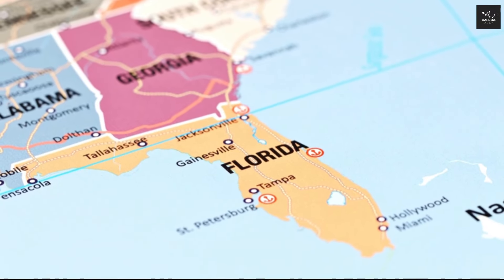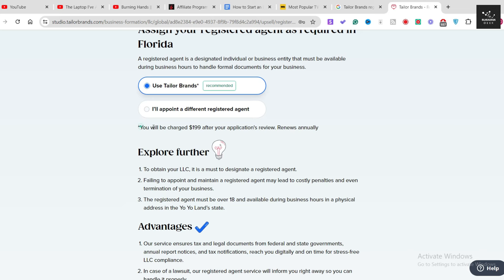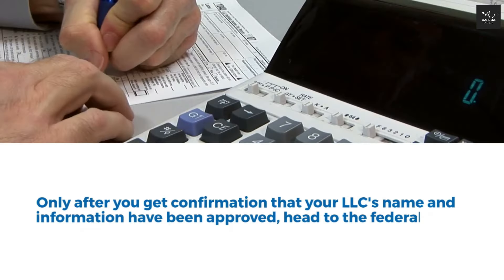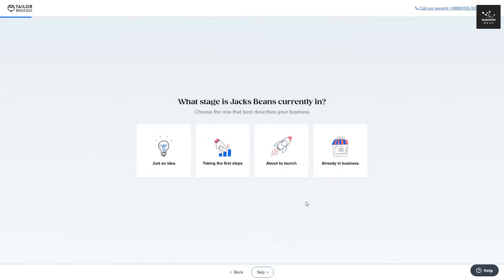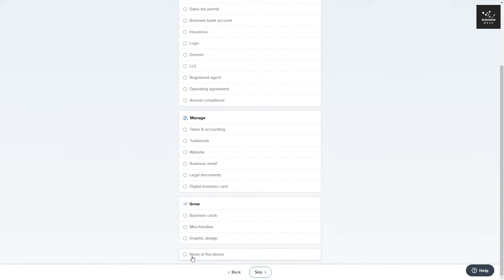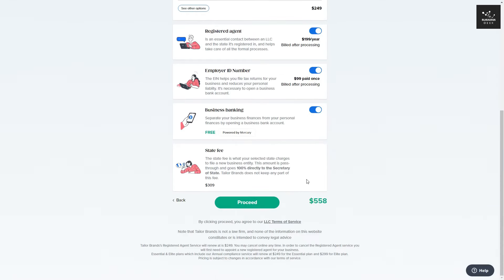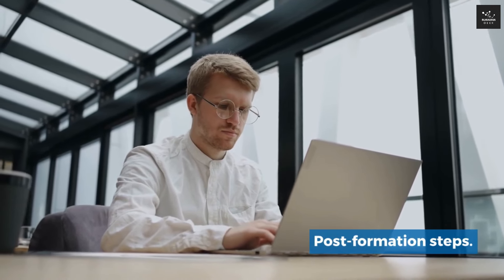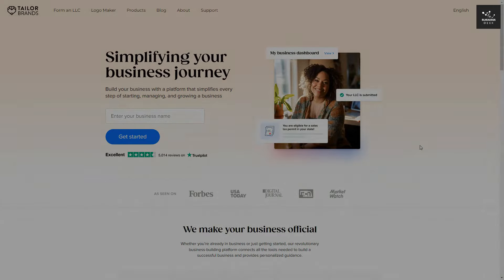How To Register an LLC in Florida for Free in 2025 UPDATED! (LLC Cost, Setup, EIN, Registered Agent)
In this video, we showed How To Register an LLC in Florida for Free in 2025 Step by Step with the Latest Update!

Starting your own LLC in Florida can be a straightforward process if you follow the right steps. This comprehensive guide, in Spanish "Cómo Crear Su LLC En Florida - Guía Paso A Paso," will walk you through everything you need to know about creating and maintaining an LLC in Florida. Whether you are looking for an llc florida español resource or need guidance on forming an llc en florida, this guide covers all aspects. In this comprehensive guide, we'll cover "florida llc how to start an llc in florida 4 simple steps" to help you easily set up your business.

For foreigners, the process might seem daunting, but this guide on llc florida para extranjeros will simplify it for you. You'll also find details on how to file your annual report llc florida español, and obtain a florida ein number. Knowing how to get an ein for llc florida is crucial, as it's a necessary step in the formation process.

This florida llc guide offers a florida llc step by step walkthrough on filing, tax filing, and annual renewal. You will learn about the florida llc filing process and florida llc tax filing requirements. Additionally, the guide explains how to handle florida llc renewal and florida llc annual renewal filing efficiently.

There are numerous florida llc benefits, making it a great option for many entrepreneurs. If you are wondering how to start an llc in florida in 4 simple steps, this guide is for you. It even includes instructions on how to file your llc in florida on sunbiz, ensuring you meet all state requirements.

For those seeking convenience, you can learn how to form an llc in Florida and how to set up an llc in florida quickly. If you're short on time, discover how to start an llc under 5 minutes with Tailor Brands. The guide includes a tailor brands llc review, detailing tailor brands llc formation, and provides an honest tailor brands review - pros & cons, ratings, & more.

Before making any decisions, read the tailor brands review 2024 do not buy before watching section, as it contains crucial insights. The tailor brands llc review 2024 offers a comprehensive overview, helping you understand the advantages and disadvantages. You'll find a tailor brands honest review and a tailor brands llc tutorial, making the process of forming an LLC in Florida as smooth as possible.

First, let's dive into how to start your own llc in florida. The initial step involves choosing a unique name for your LLC and ensuring it complies with Florida's naming requirements. Once you have your name, you need to file the necessary paperwork with the Florida Division of Corporations. This includes filing the Articles of Organization, which can be done online via the Sunbiz website. Don't forget to pay the associated filing fee.

To make the process even easier, you might consider using a service like Tailor Brands. In our tailor brands review - pros & cons ratings & more, we explore how this service can simplify forming an LLC. Tailor Brands offers a user-friendly platform that guides you through each step of the LLC formation process. It also provides branding and marketing tools to help establish your business presence.